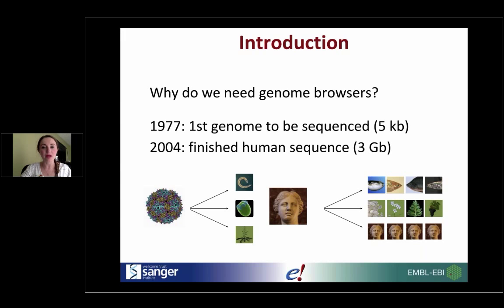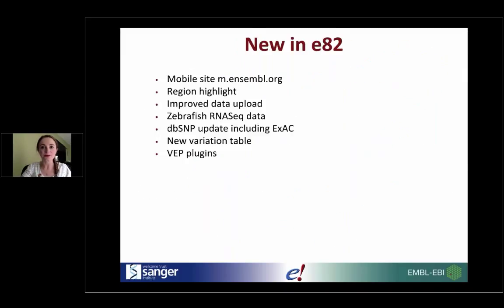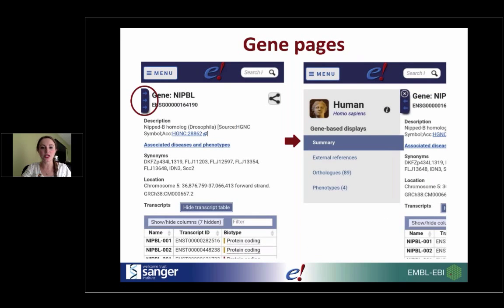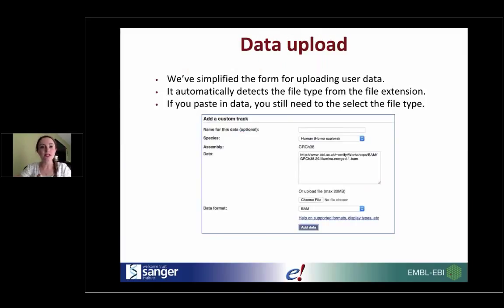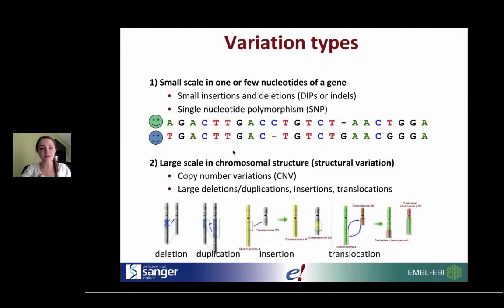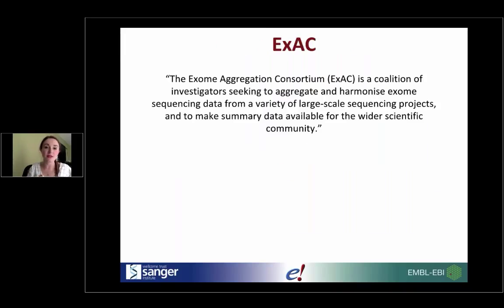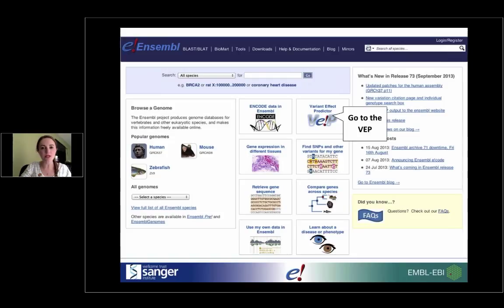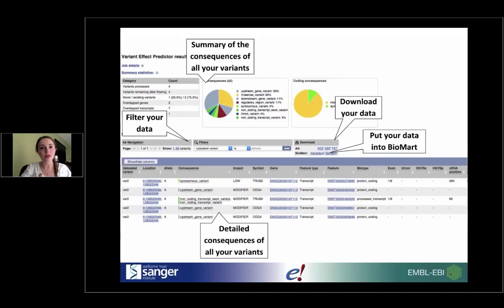Ensembl release 82 webinar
A recording of a live webinar given to illustrate updates to Ensembl release 82